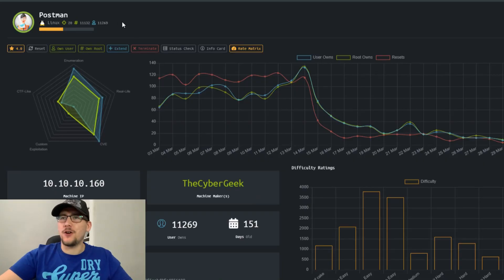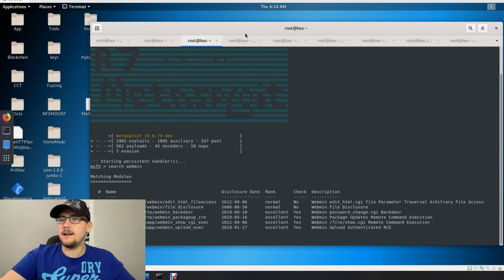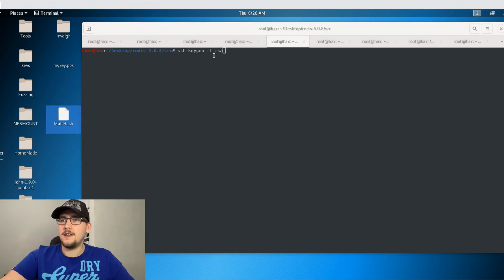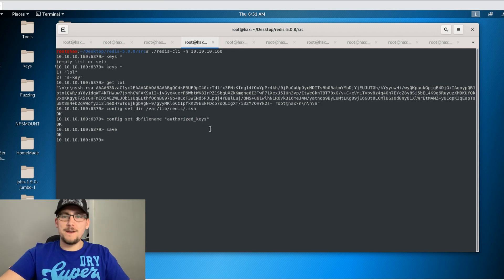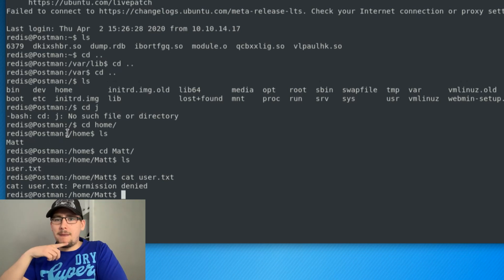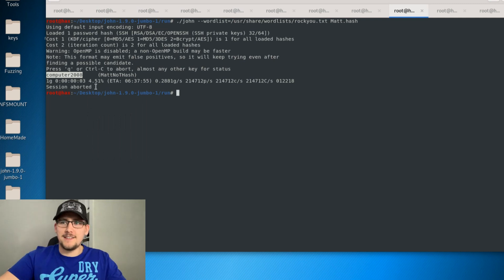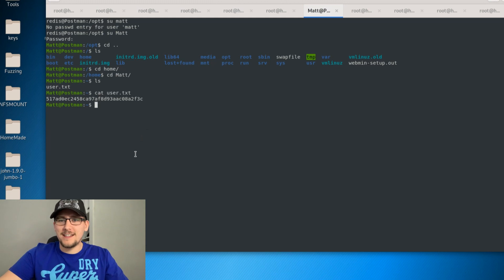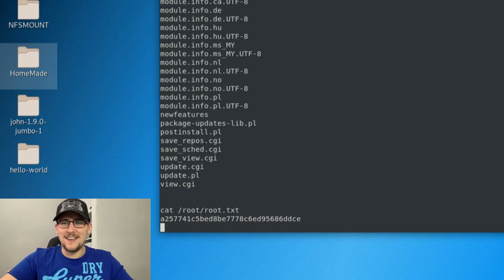Hack The Box: Postman Walkthrough [Redis, SSH, Webmin Exploit]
In this Hack The Box walkthrough you will learn how the Redis database can be vulnerable, if not hardened correctly. We will place an SSH key into the Redis users .ssh/authorised_keys file and login as that user. We then escalate to another user, by cracking their SSH key backup file, to finally gain root using an authenticated Webmin exploit.